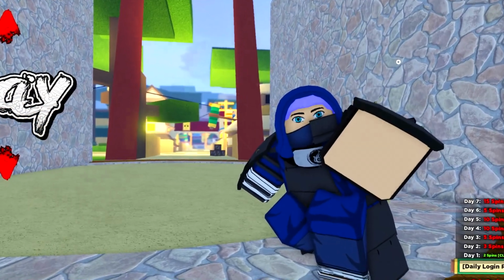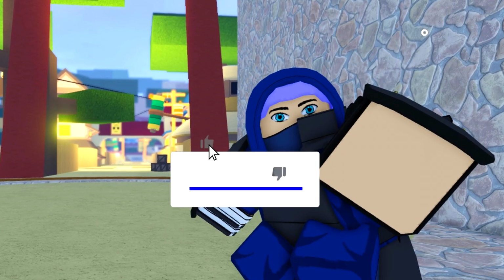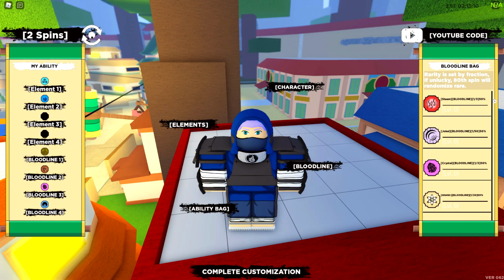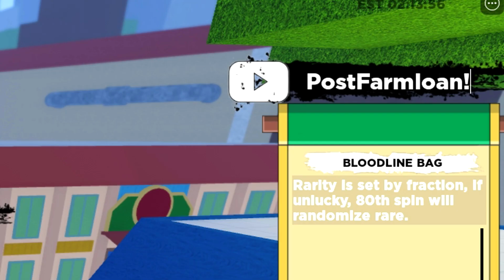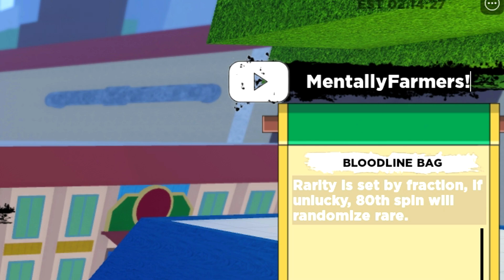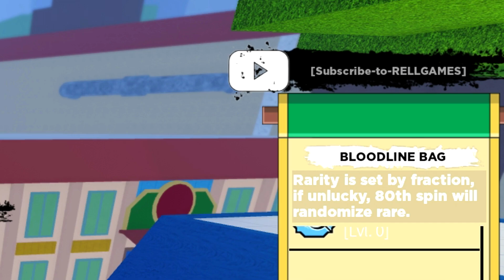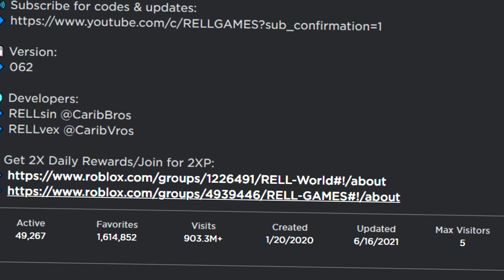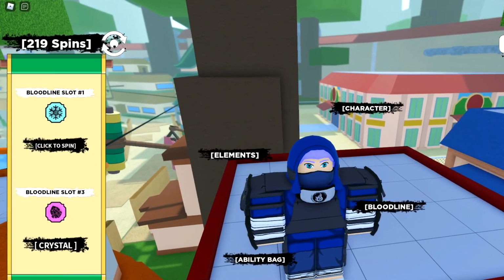ALL NEW *SECRET FREE SPINS* CODES in SHINDO LIFE CODES! (Roblox Shindo Life Codes) SHINDO LIFE CODES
ALL NEW *SECRET FREE SPINS* CODES in SHINDO LIFE CODES! (Roblox Shindo Life Codes) SHINDO LIFE CODES In todays shindo life codes video I redeemed all of the shindo life codes!